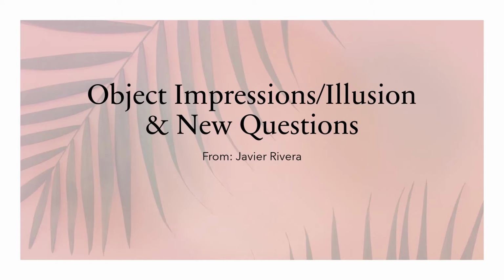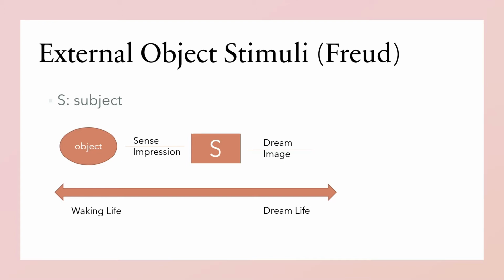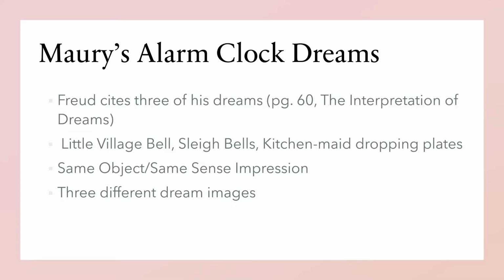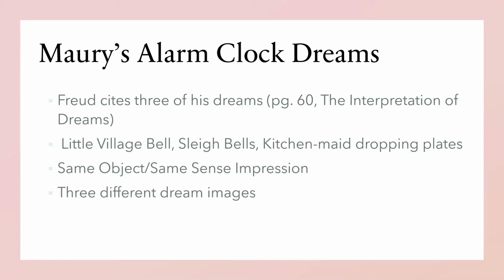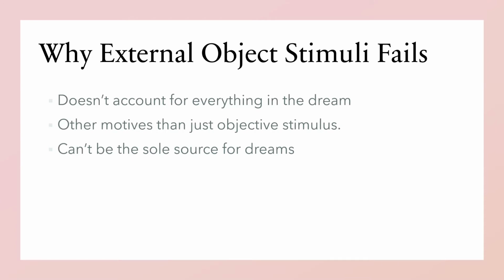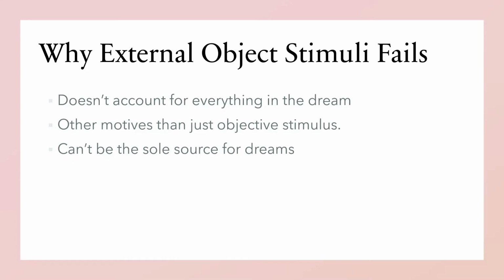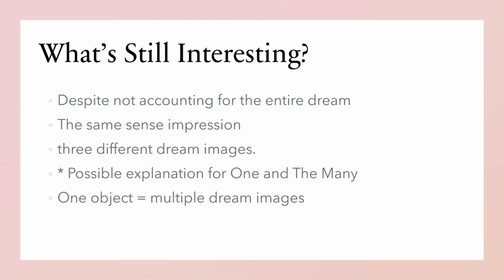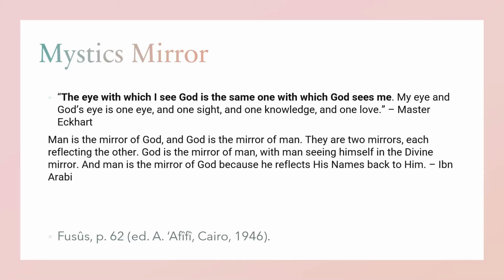Return to Freud New Hypothesis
The title maybe a misnomer but Freud definitely sparked the idea!